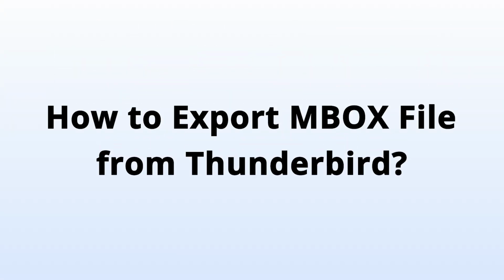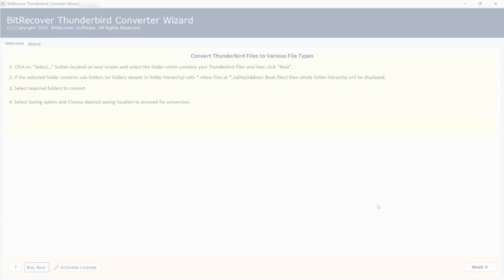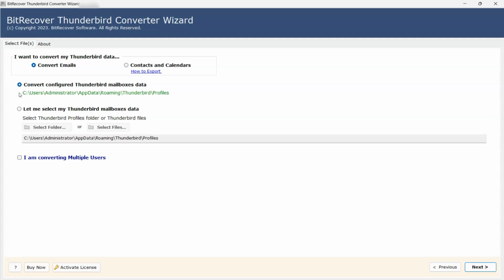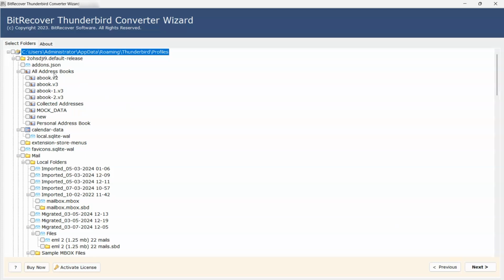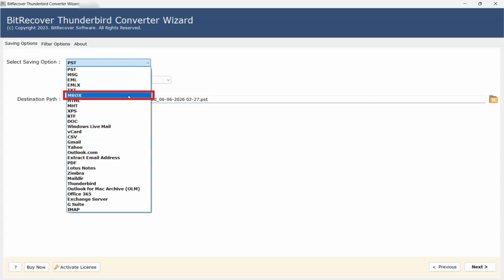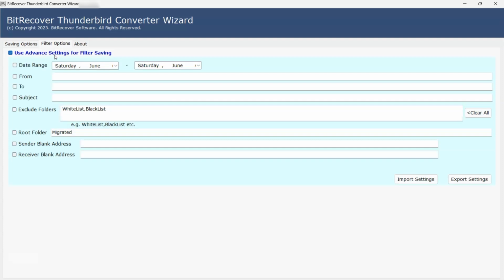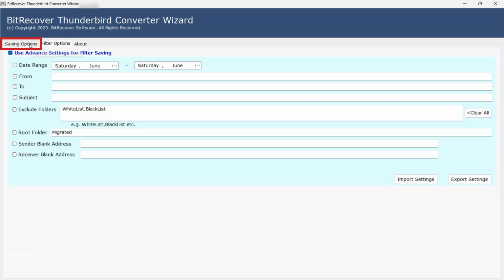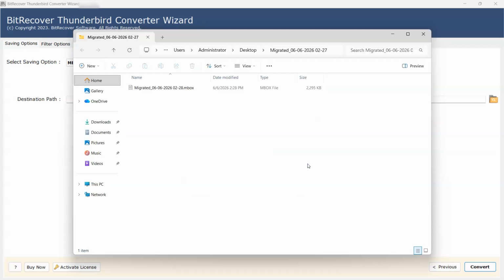How to Export MBOX Files from Thunderbird | Step-by-Step Guide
Learn how to export MBOX files from Mozilla Thunderbird using the BitRecover Thunderbird Converter Wizard. This step-by-step guide covers automatic mailbox detection, batch email conversion, advanced filter settings, and local directory saving.

Key Features Covered:
✔ Auto-detect or manually select Thunderbird mailbox data
✔ Convert emails, contacts, and calendar data
✔ Support for multiple user profiles
✔ Advanced filtering (Date Range, From/To, Subject, Exclude Folders)
✔ Direct export to MBOX format

Timestamps:
00:00 - Introduction: Export MBOX from Thunderbird
00:18 - BitRecover Thunderbird Converter Overview
00:26 - Select Thunderbird Mailbox Data
00:53 - Choose Folders & User Profiles
00:58 - Select MBOX Saving Option & Output Folder
01:13 - Configure Advanced Filter Settings
01:31 - Start Conversion Process
01:42 - Access Exported MBOX Files

Q: How do I export an MBOX file from Thunderbird using BitRecover?
A: Launch BitRecover Thunderbird Converter Wizard, select your Thunderbird mailbox profile or data folder, select MBOX from the Saving Option menu, choose a destination folder, and click Convert.

Q: Can I filter Thunderbird emails before exporting to MBOX?
A: Yes. Under the Filter Options tab in BitRecover Thunderbird Converter, you can apply filters based on Date Range, From, To, Subject lines, and excluded folders.